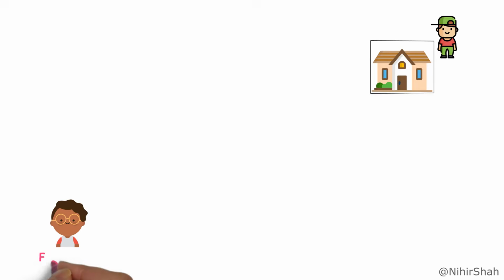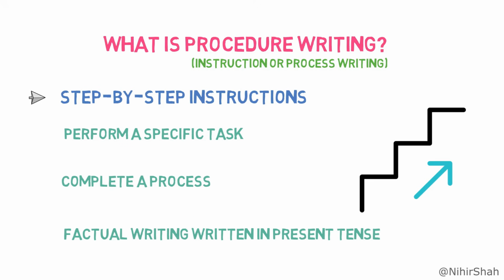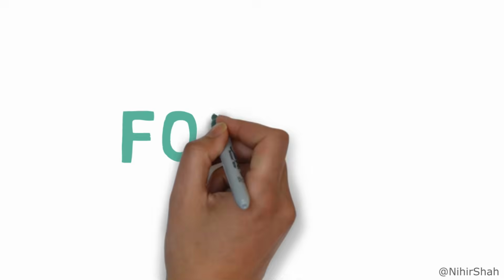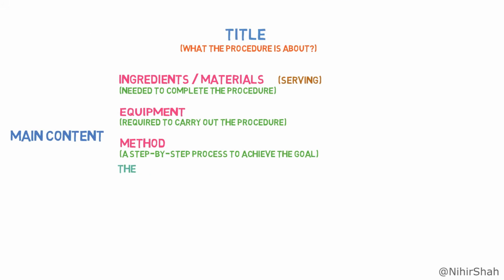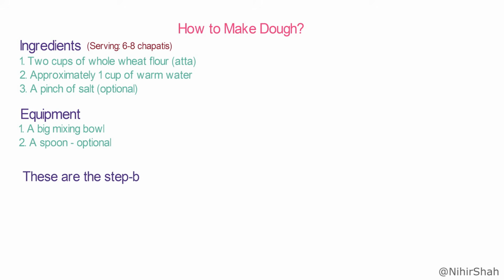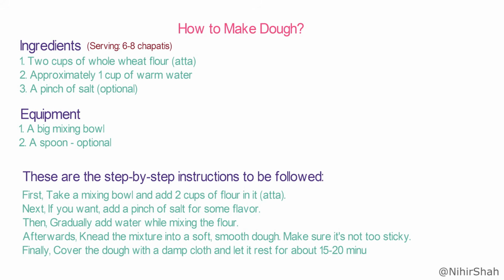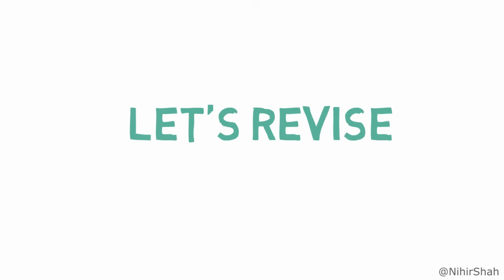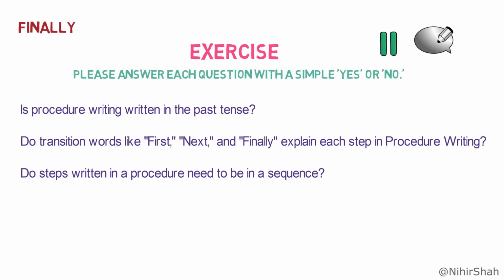Procedure Writing | How to write a Procedure | Instruction Writing | Example | Exercise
In this video, we delve into the art of Procedure Writing.
We'll explore what Procedure Writing is, its format, and provide you with a practical example.
Learn why mastering this skill is essential and how it can benefit you.
We'll break down the format, ingredients, equipment, and method of Procedure Writing,
illustrated by a step-by-step guide on "How to Make Dough." Don't forget to participate in the exercise
and test your knowledge. We'll summarize the key takeaways and leave you with a valuable insight
into the world of Procedure Writing.

Exercise & Answer:
Is procedure writing written in the past tense? No
Do transition words like "First," "Next," and "Finally" explain each step in Procedure Writing? Yes
Do steps written in a procedure need to be in a sequence? Yes